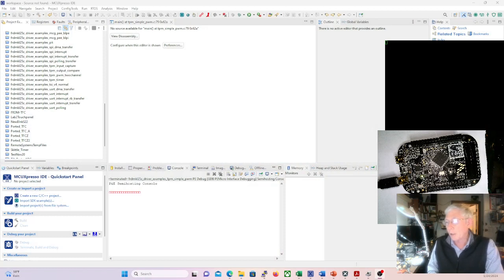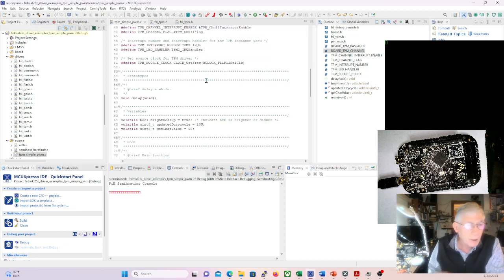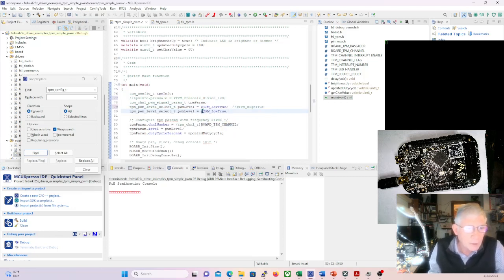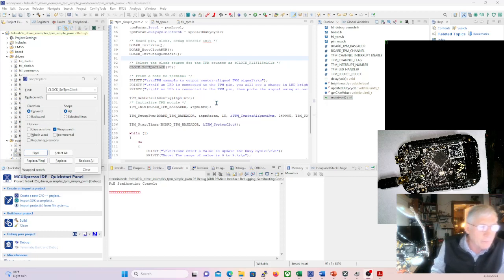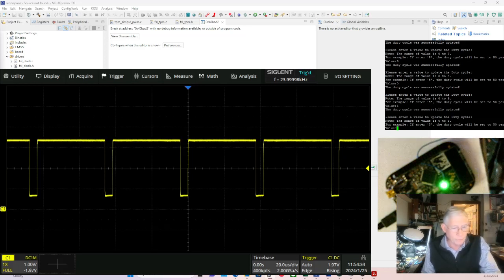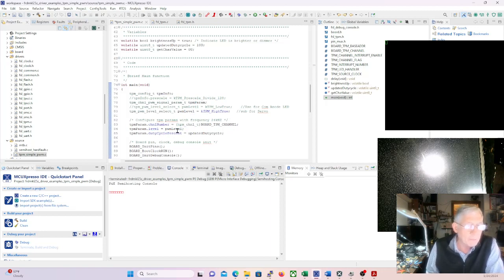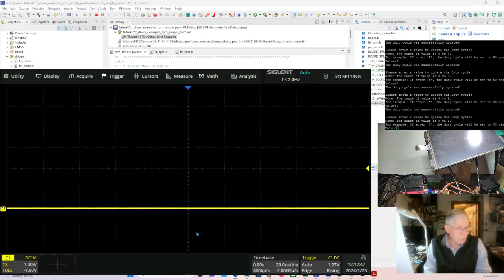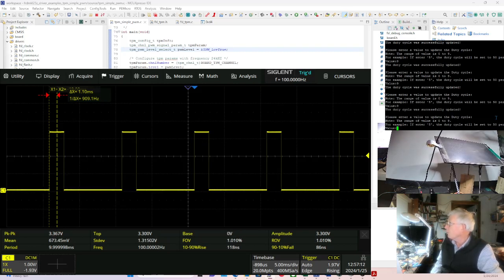2024 01 24 Lab2 M2